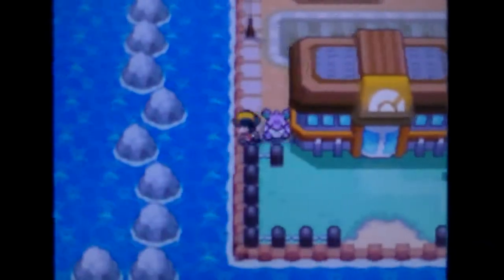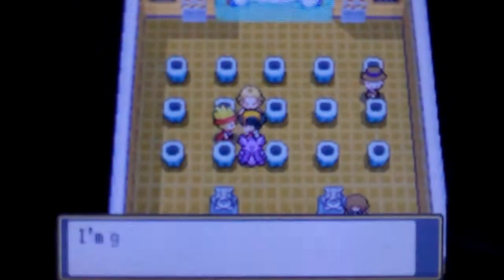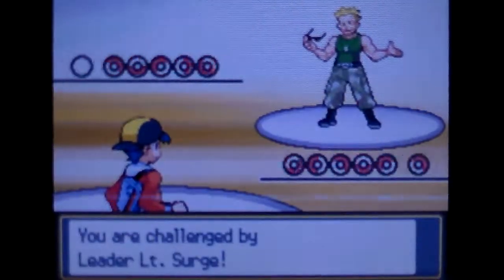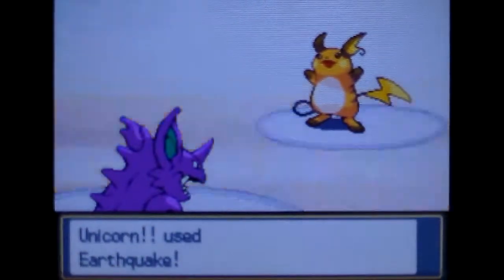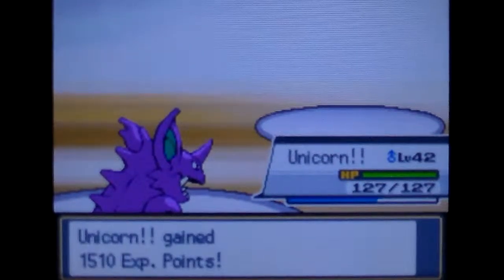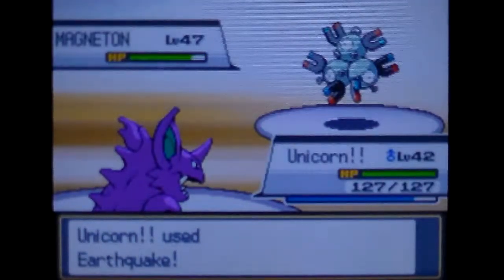Pokemon Soul Silver Part 50-Gym Leader Lt. Surge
The first Kanto gym badge!
:D